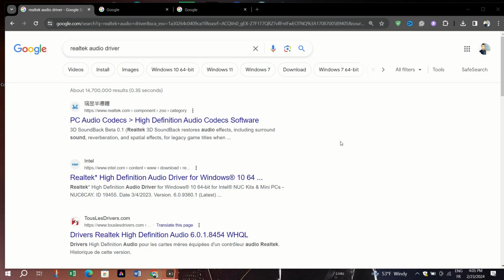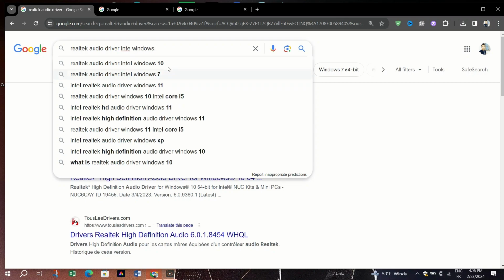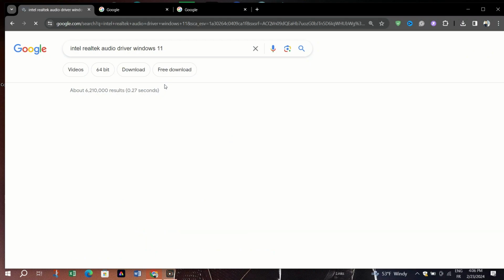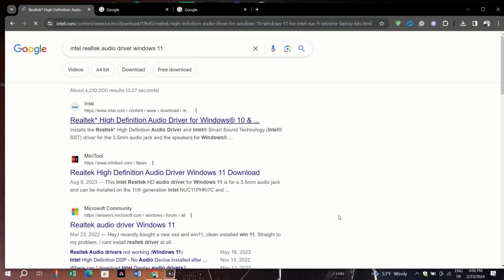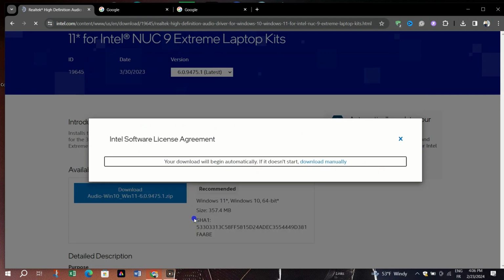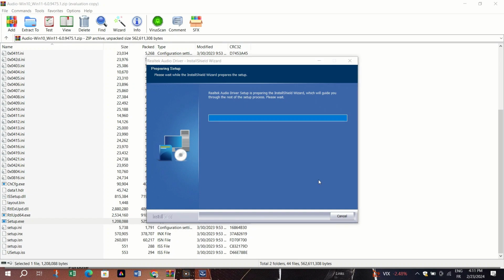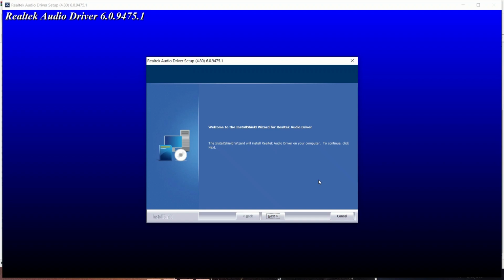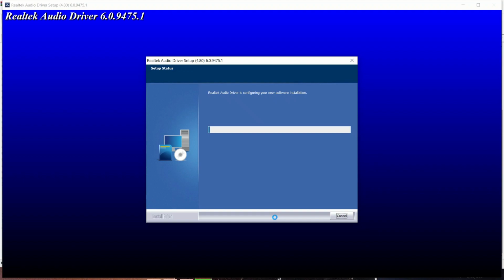How to Install & Download Realtek HD Audio Manager Windows 11/10✔️(2024) (Full Guide)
How to Install & Download Realtek HD Audio Driver Windows 11/10✔️

🎥 In this video I'll show you How to Download and Update Realtek HD Audio Driver on Windows 10 or Windows 11. The method is very simple and clearly described in the video. 🍳 Follow all of the steps & How to Download and Install Realtek HD Audio Manager & Driver on Windows 10/ Windows 11